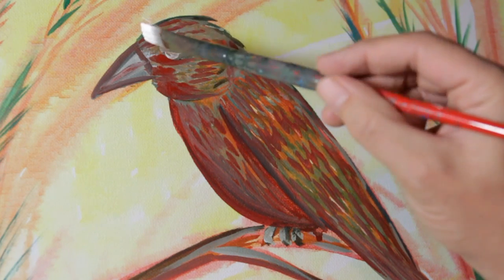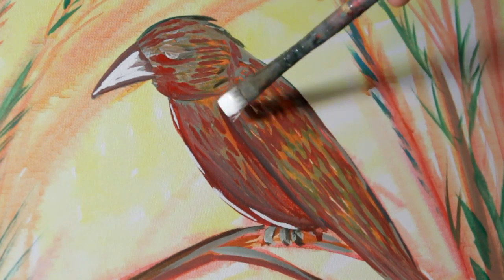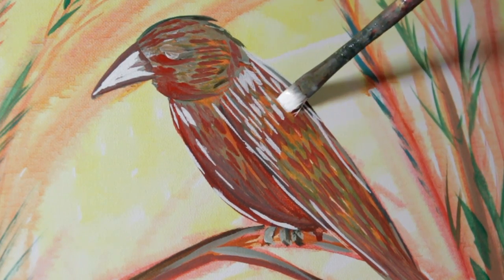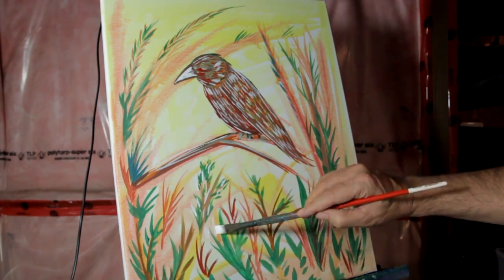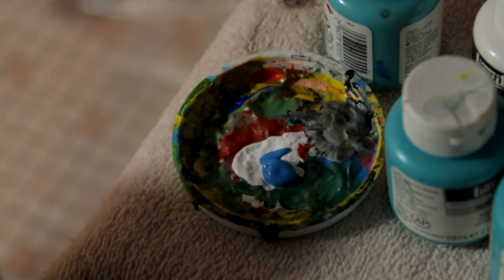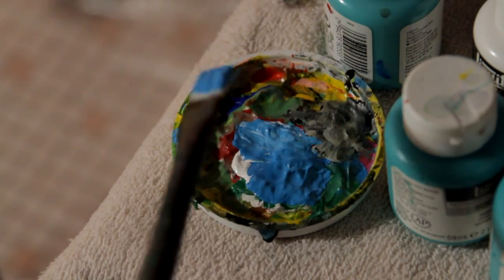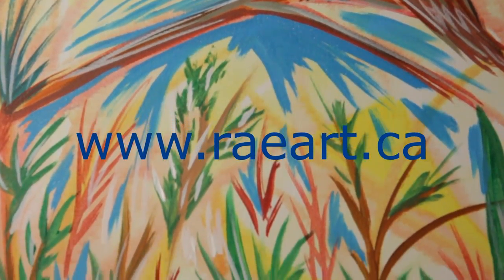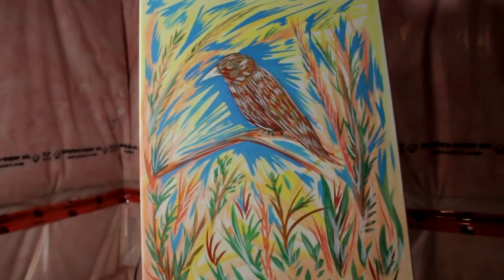How to paint a bird Adding vibrant colours! with RAEART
MORE ART AT MY WEBSITE!